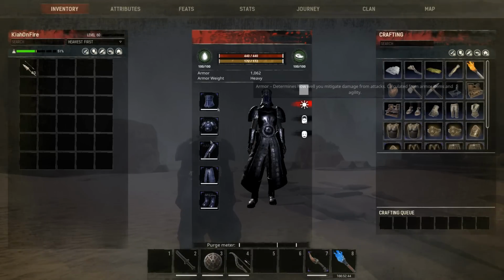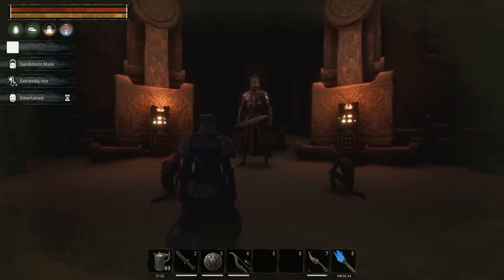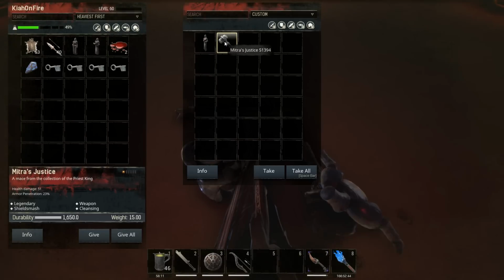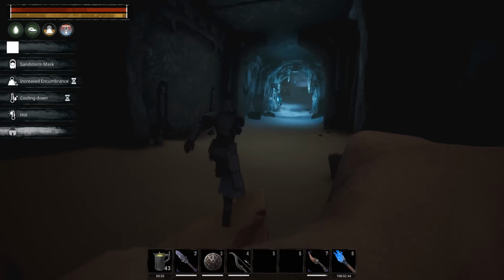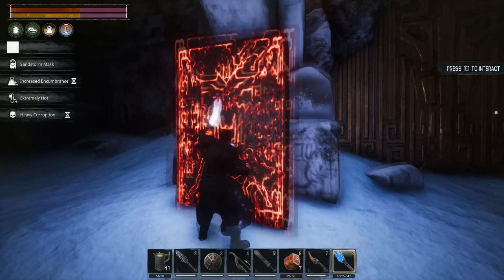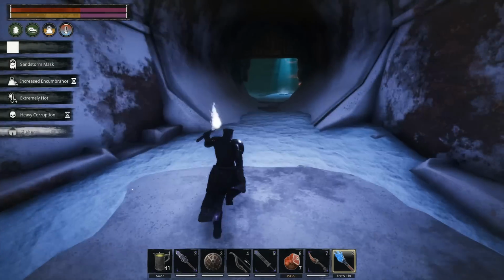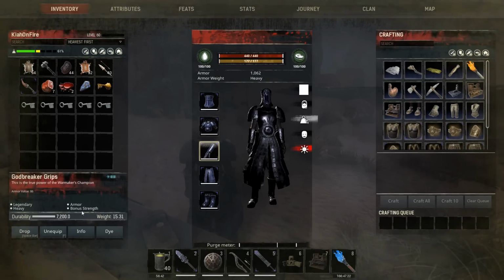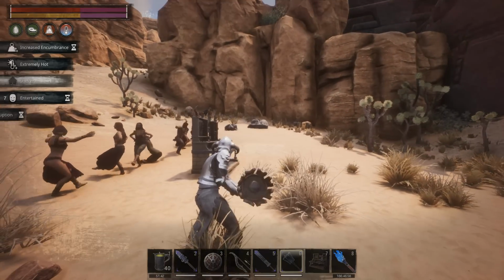NEW ENDGAME DUNGEON/ARMOUR- THE WARMAKERS SANCTUARY WALKTHROUGH | Conan Exiles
Funcom have come along with a pretty huge testlive update-

I fully walked through the dungeon and saw what they had to offer so far so this is a walkthrough of the whole thing.
It's absolutely massive!

☾ ⋆*･ﾟ:⋆*･ﾟ:*⋆.*:･ﾟ .: ⋆*･ﾟ: .⋆☾ ⋆*･ﾟ:⋆*･ﾟ: *⋆.*:･ﾟ .: ⋆*･ﾟ: .⋆☾ ⋆*･ﾟ:⋆*･ﾟ:*⋆.*:･
Music ♫